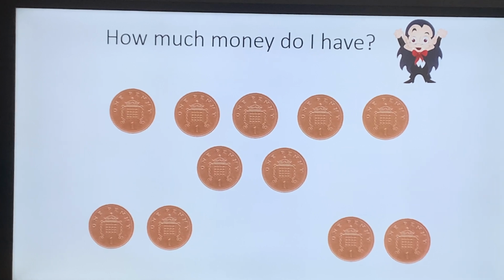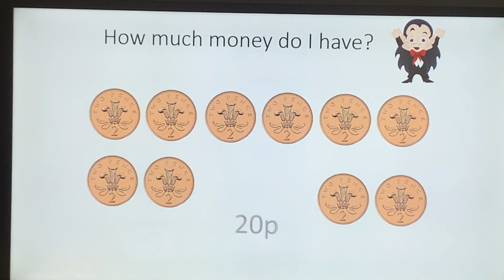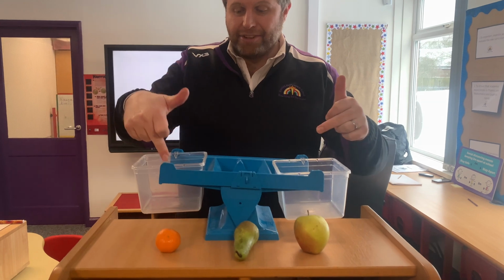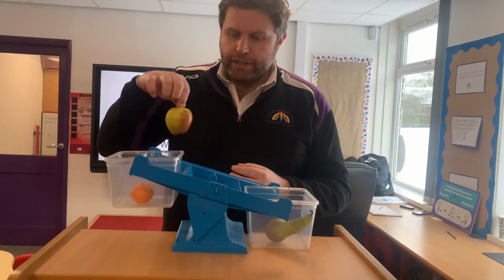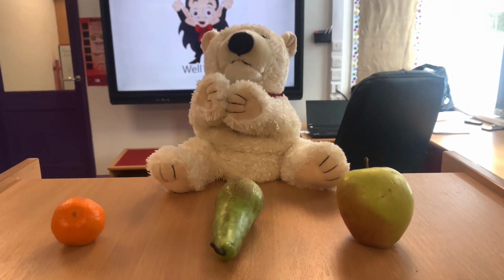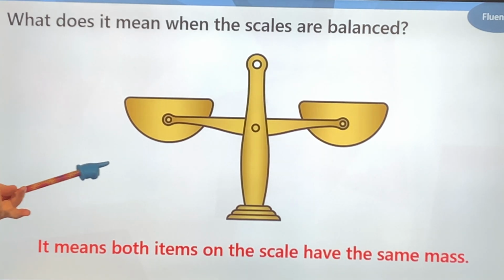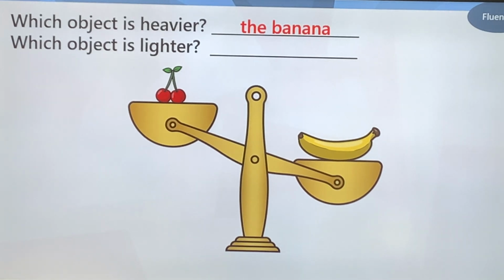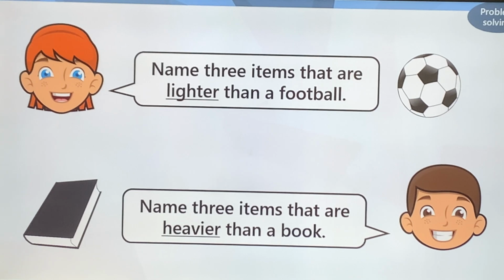22/2/21 year 1 maths